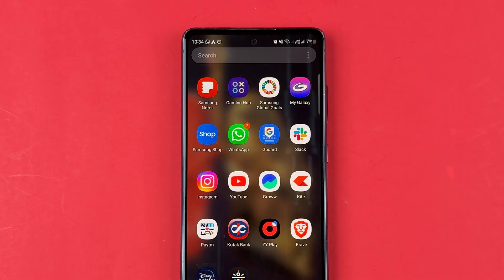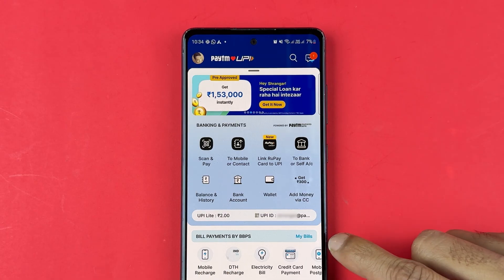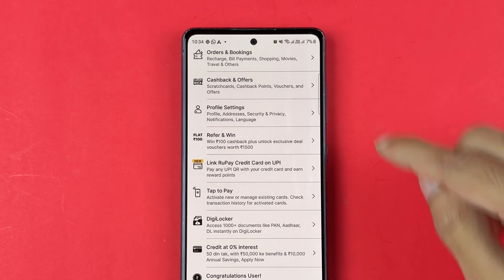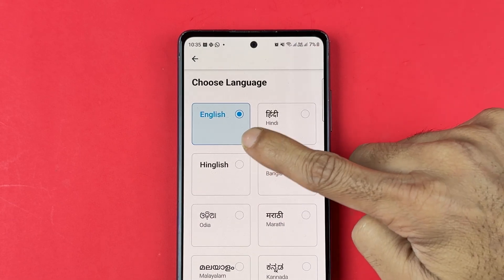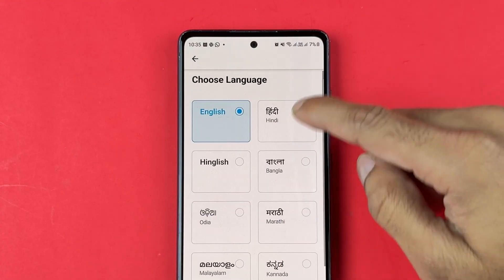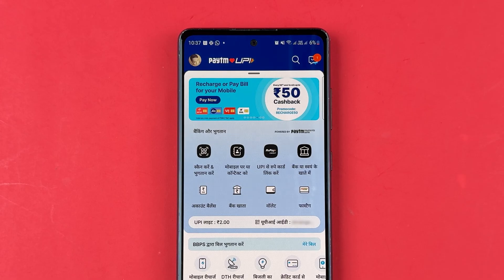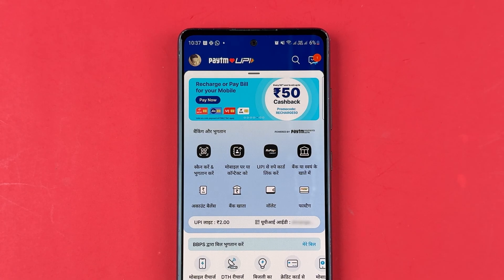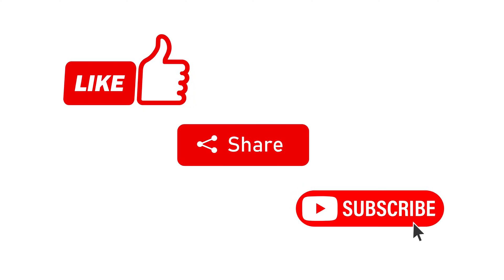How to Change Language in PhonePe Application - Language Settings in PhonePe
Learn how to change language in PhonePe. This video in English explains the steps to change language in PhonePe application. These language settings will help you convert the language of your PhonePe application to the desired language of your choice.

How to change language in PhonePe application explained in English.